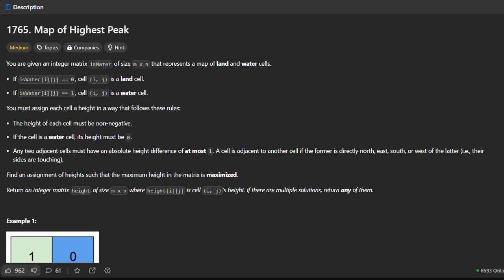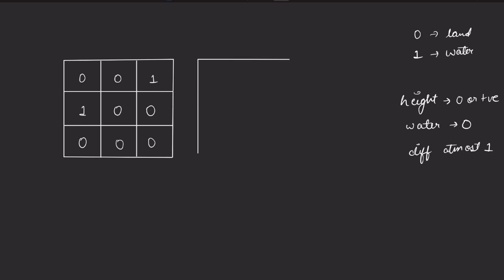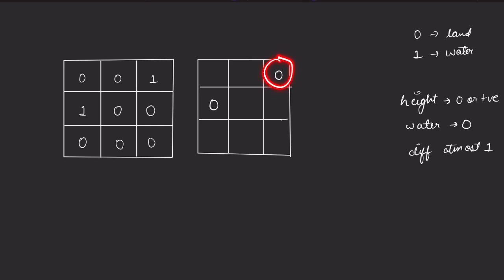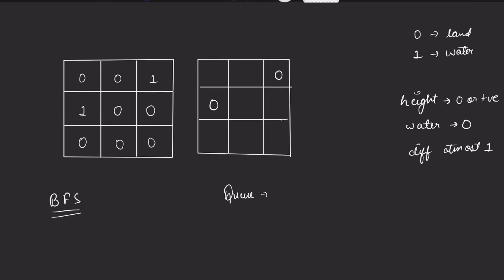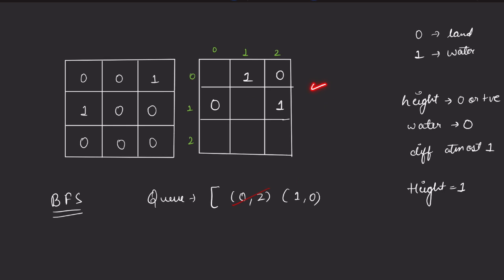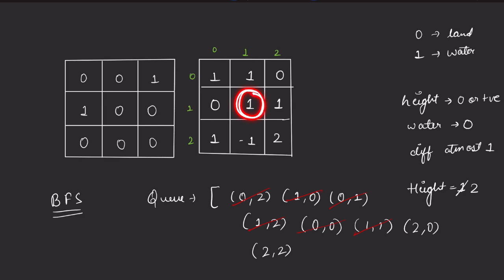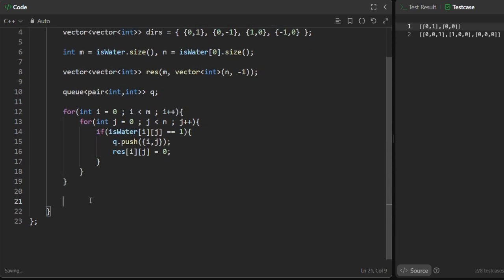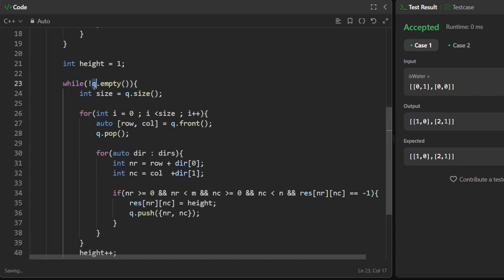1765. Map of Highest Peak | Leetcode Daily Challenge